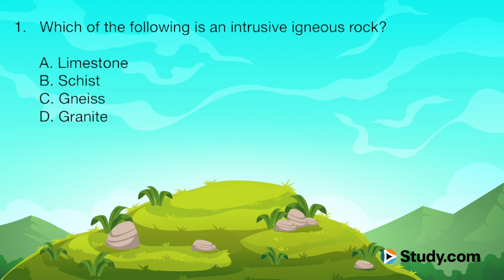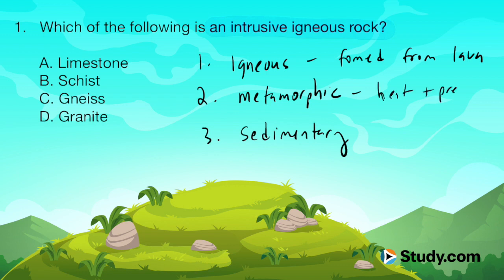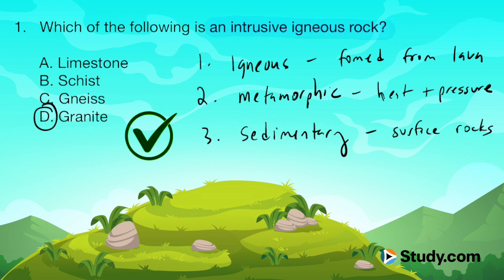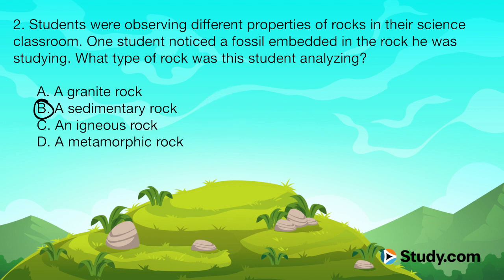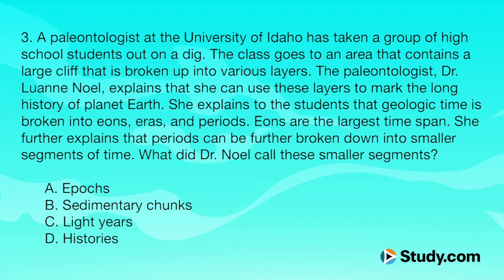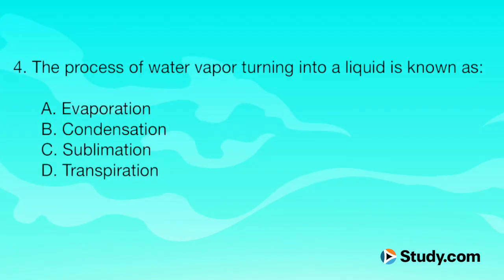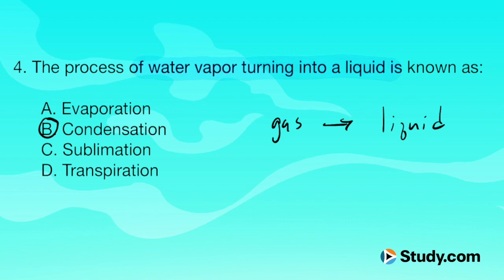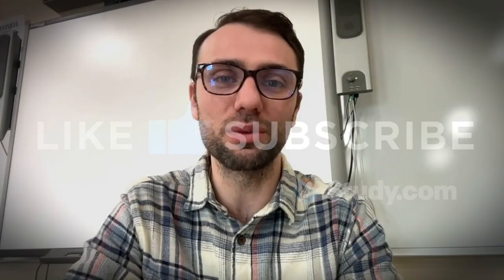Earth Science Practice Problems for Praxis General Science (5436)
Looking for authentic Earth Science practice problems for the Praxis General Science Exam (5436)?

Join high school physics teacher and Praxis coach – Derek – as we walk you through the types of Earth Science problems that you are likely to face. This video will provide step-by-step solutions for each problem as well as strategy tips to help you save time & tackle any Earth Science problem that comes your way.

🔗 LINKS 🔗

🔎 CHAPTERS 🔎

00:00 - Intro
00:16 - Problem #1
02:06 - Problem #2
03:08 - Problem #3
04:39 - Problem #4